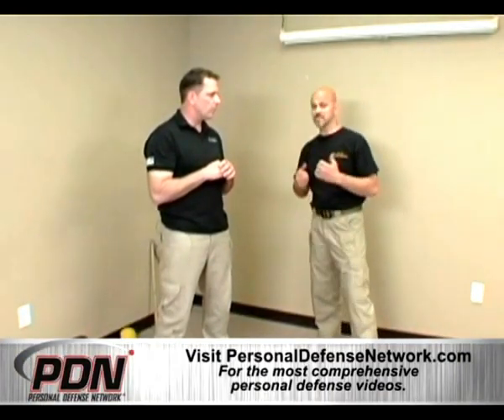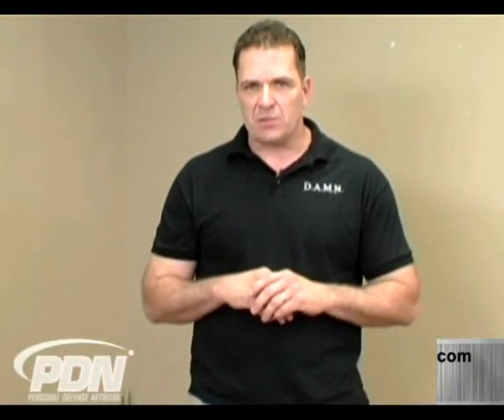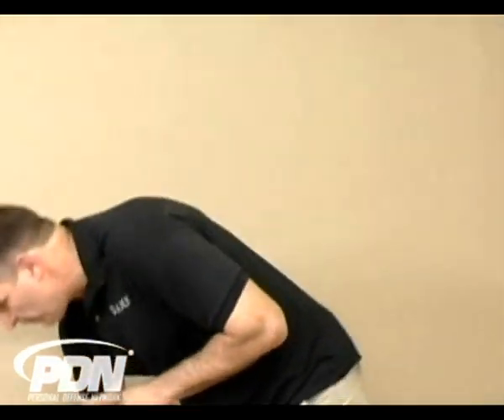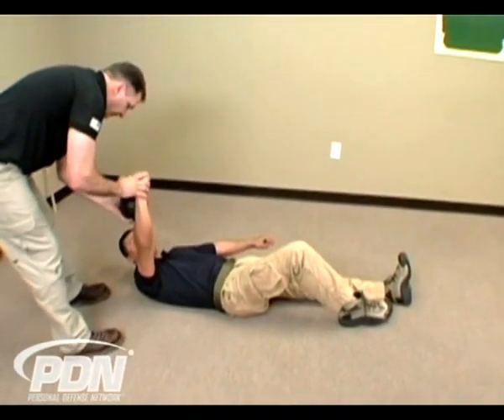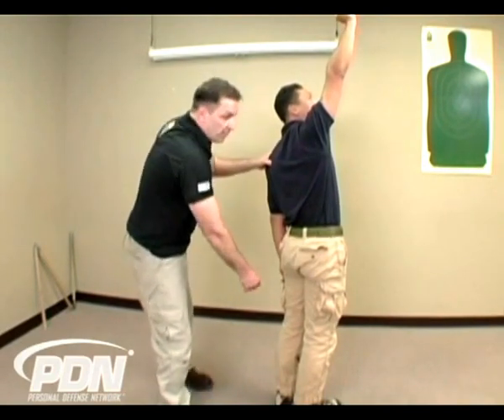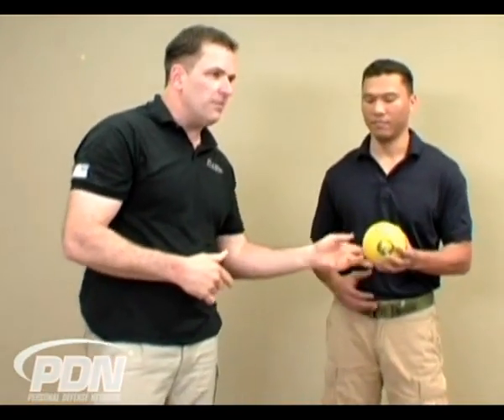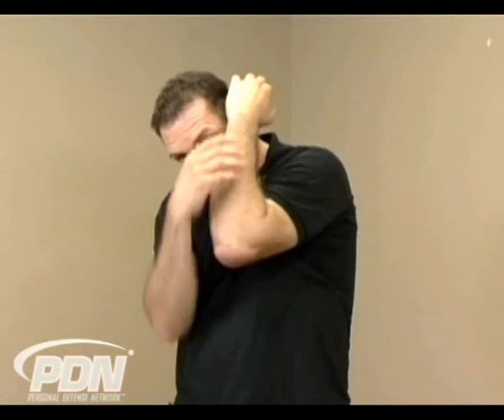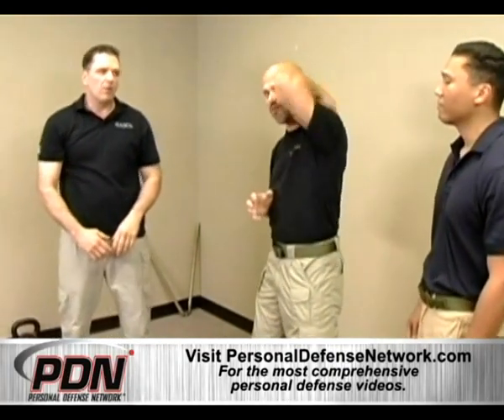Self Defense Tips - Combative Fitness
Self Defense Tips - Watch combative fitness training tips to get the natural human weapon system to work as efficiently as possible. Learn how to use simple tools and concepts to help you become stronger and more efficient for a fight. A Personal Defense Network original video.